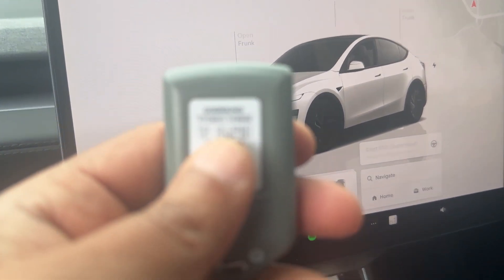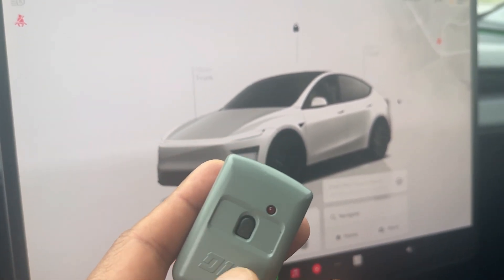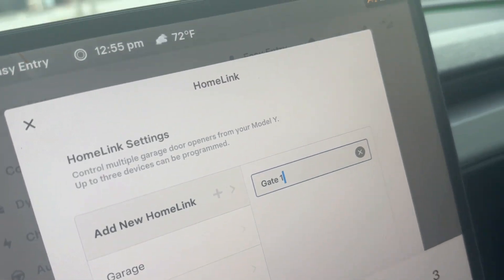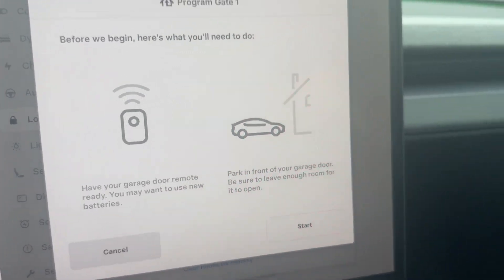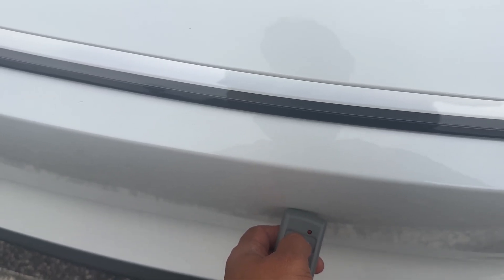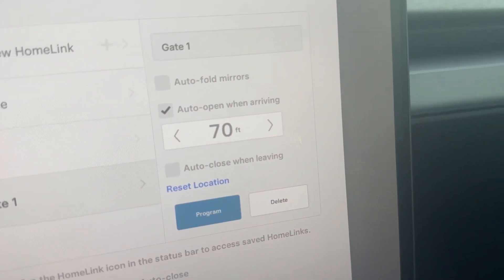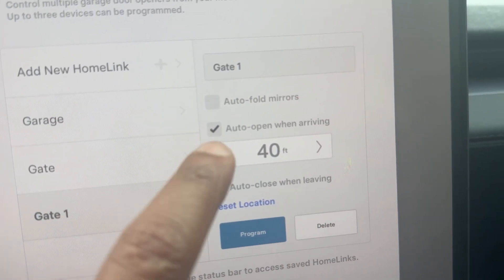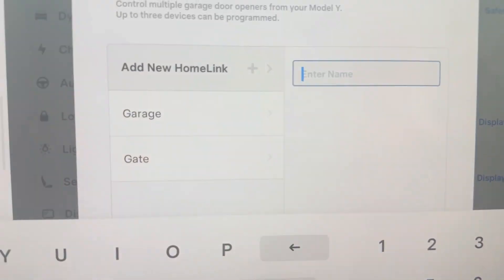Tesla Juniper: How to program your gate to your homelink.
Tesla Model Y Juniper 2026 - This video will show you how to program your gate clicker to your Homelink so it will open automatically when you arrive.